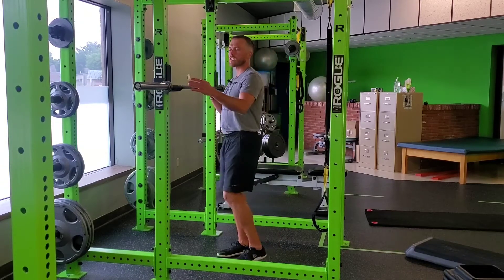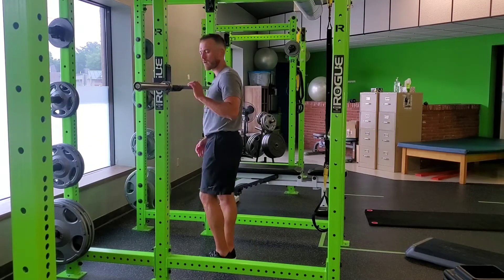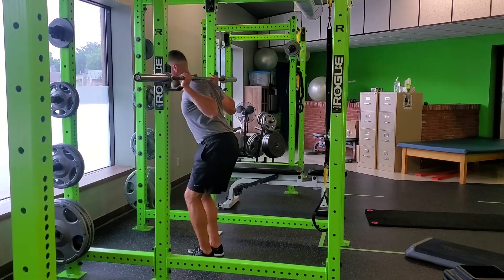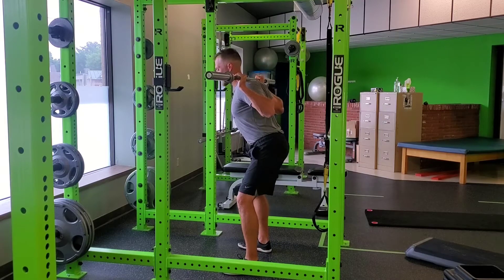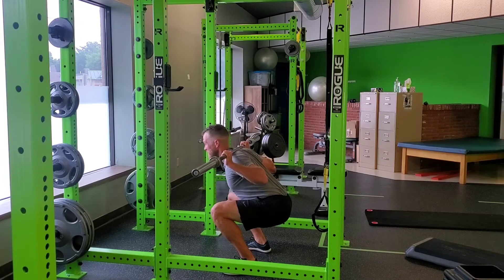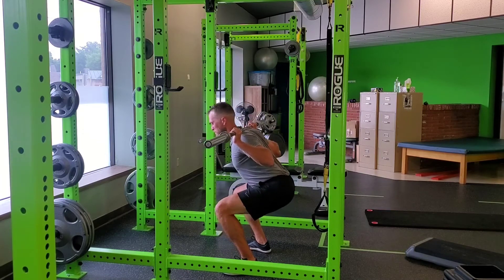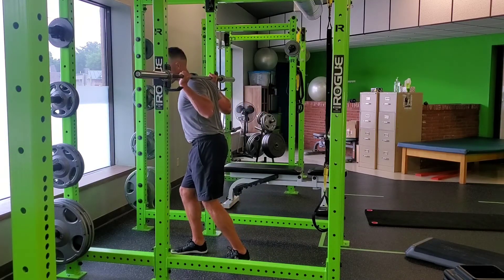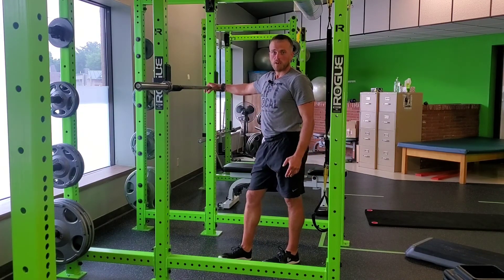Unity Fitness - BB Back Squat